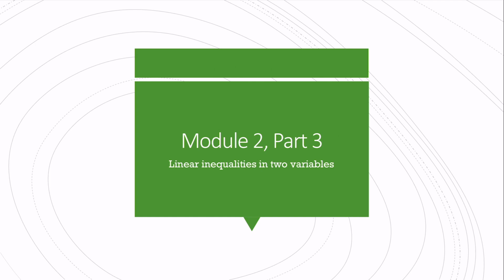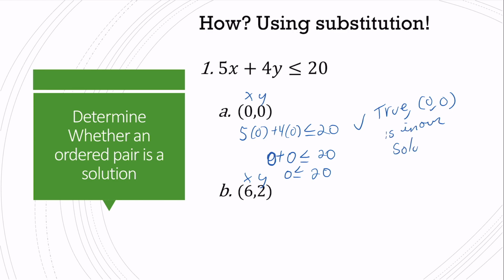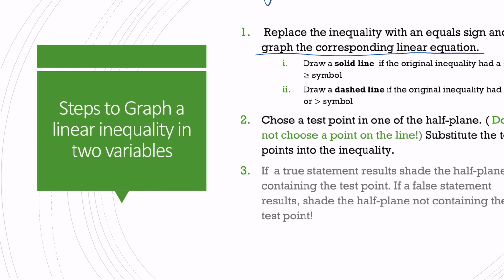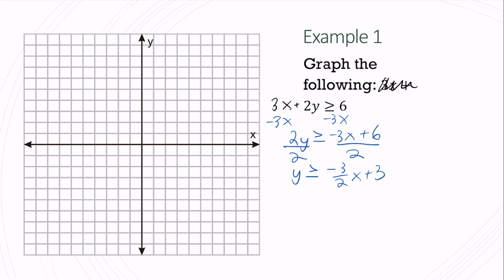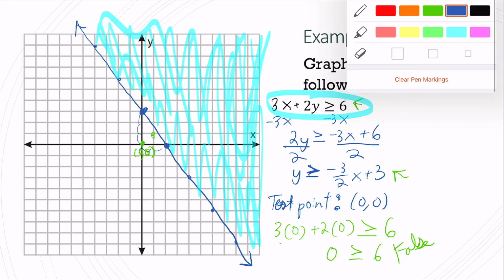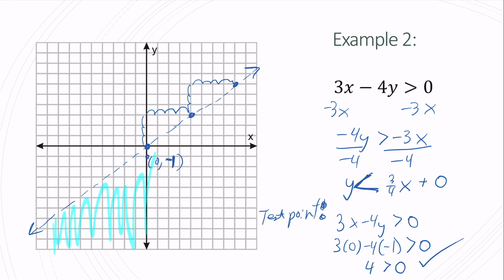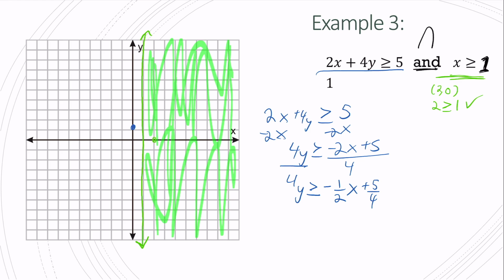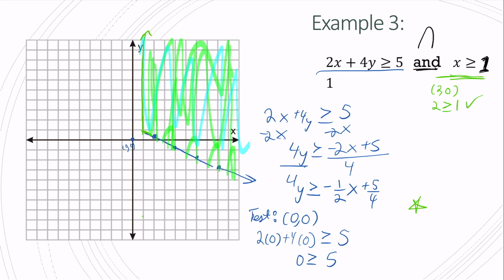Module 2, Part 3 Intermediate Algebra